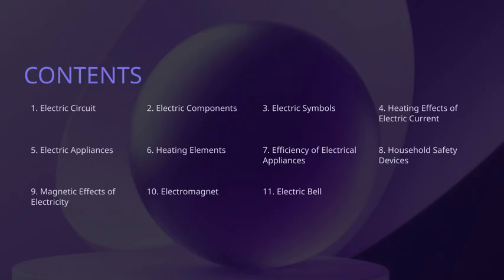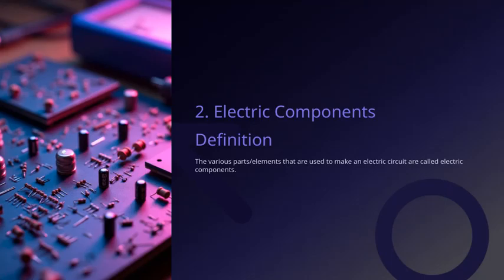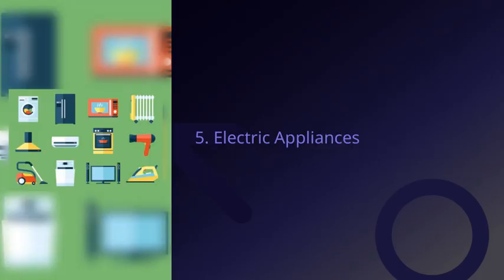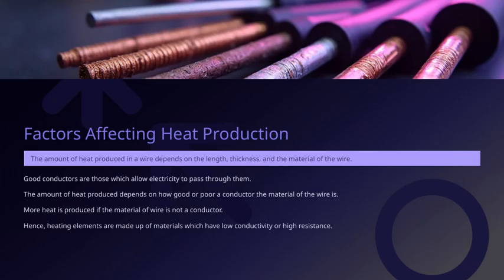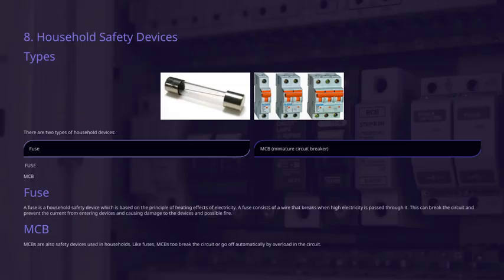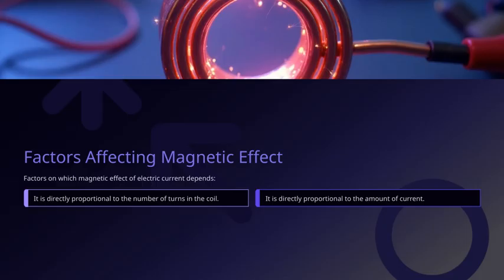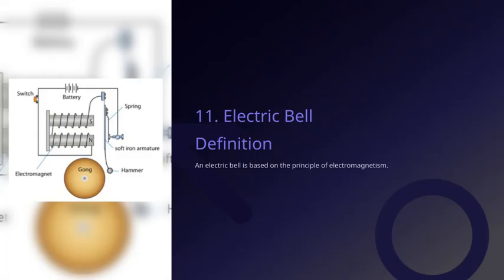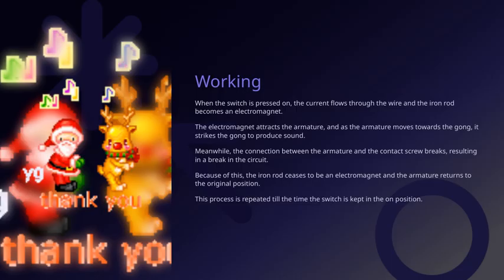Class 7 SCIENCE | Electric Current and its Effects | Complete Tutorial | ELCAAS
"In this video, we explain Electric Current and its Effects for Class 7 SCIENCE in a clear and easy-to-understand manner.